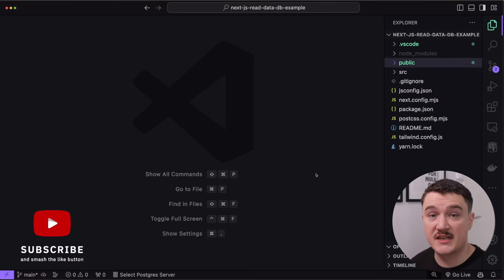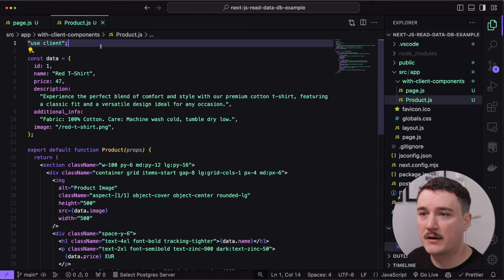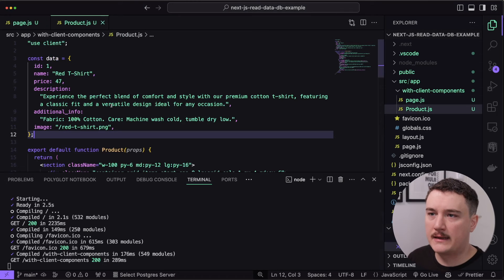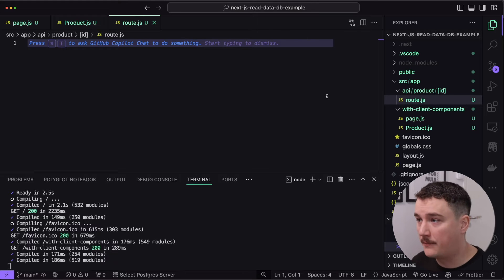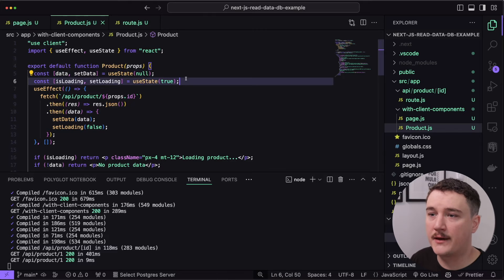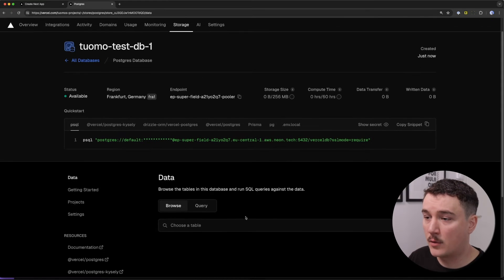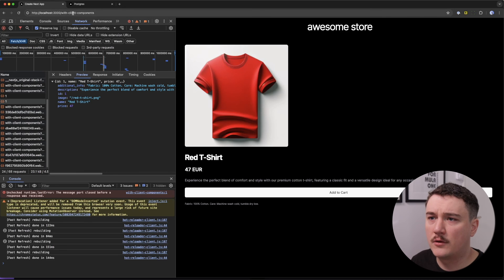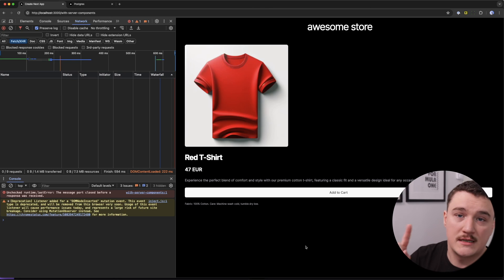Building Product component for ecommerce app (with Vercel Postgres)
👉 Looking to start using ADVANCED Next.js features?